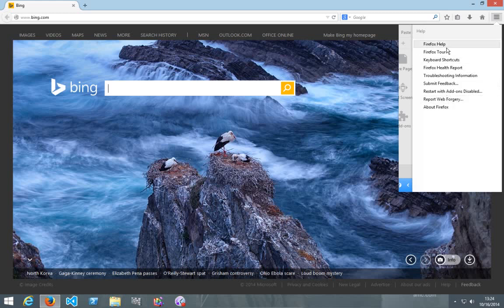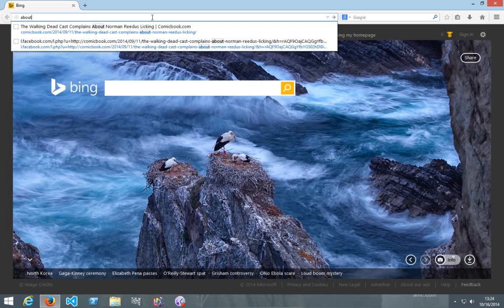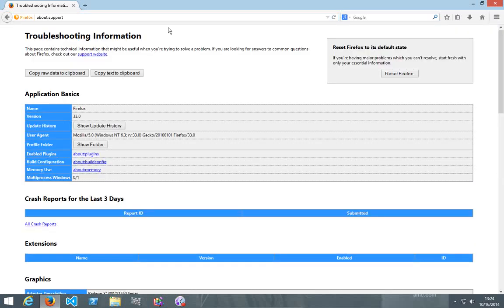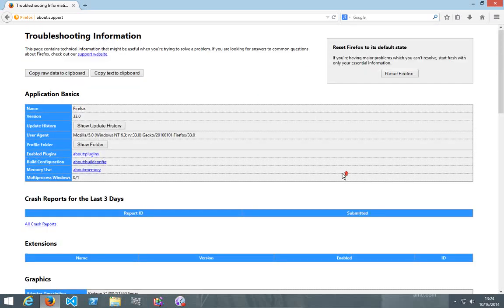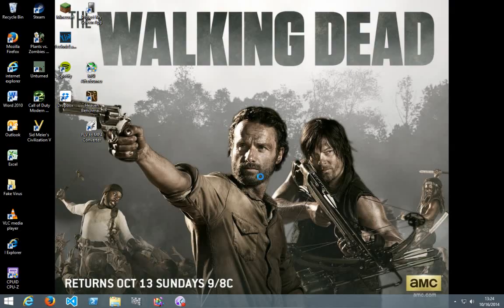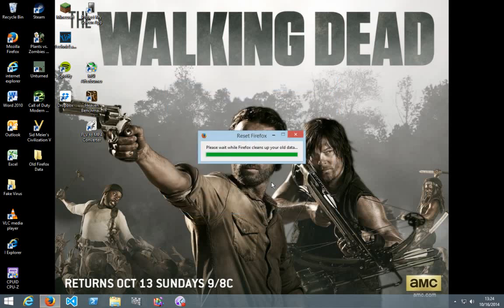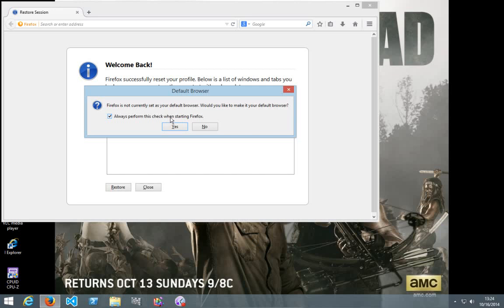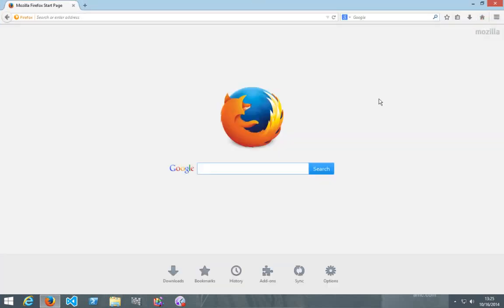How to fix firefox running slow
If Firefox is running slow for you hope this helps.